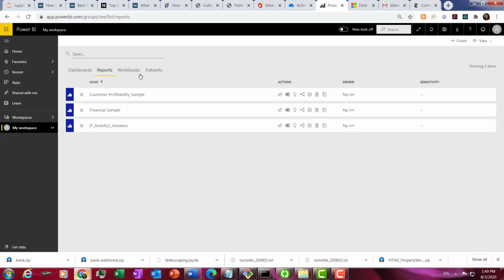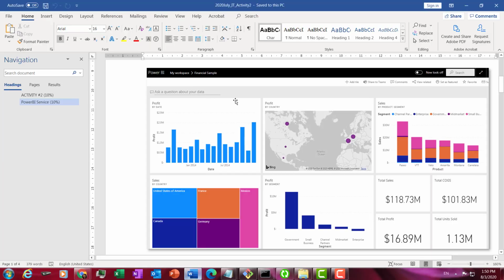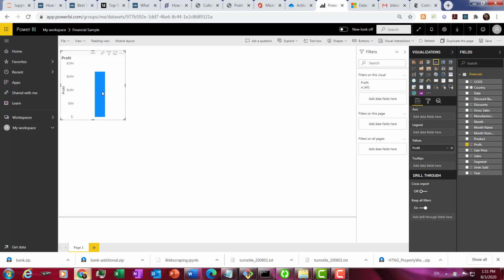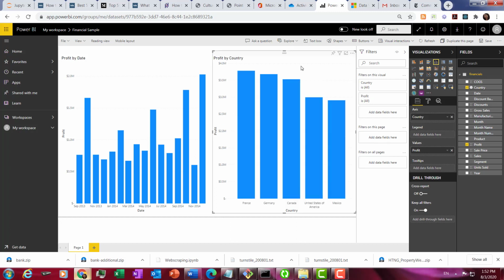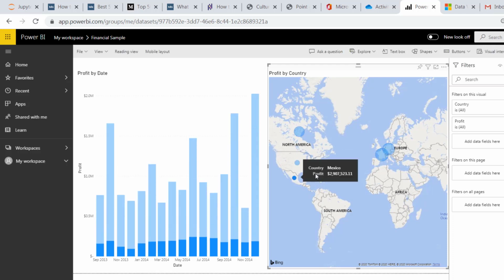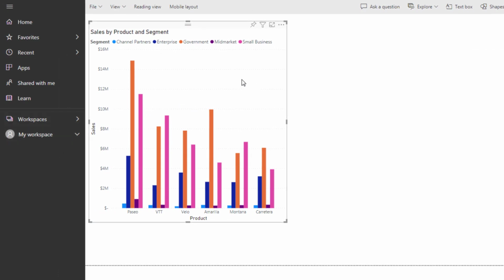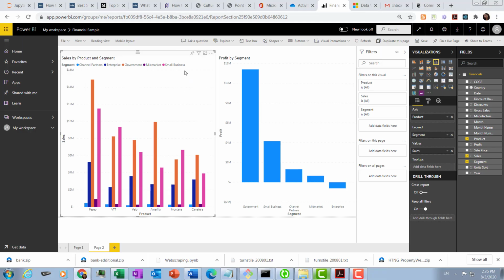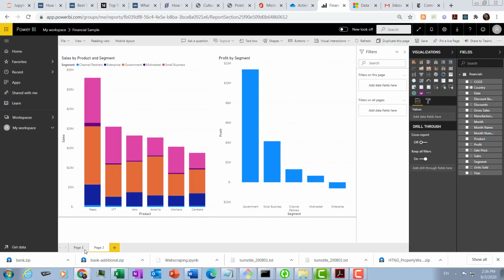Activity #2: Create Report in PowerBI